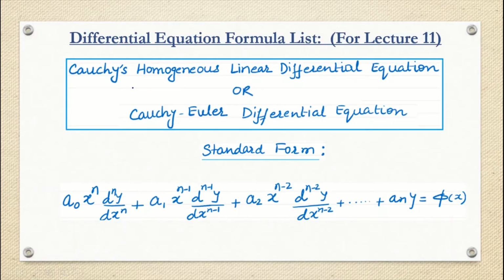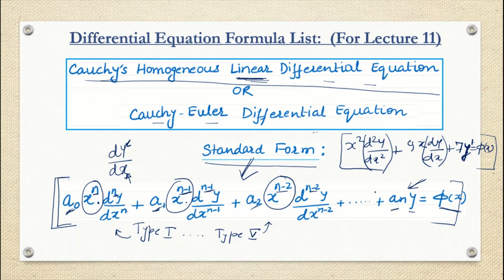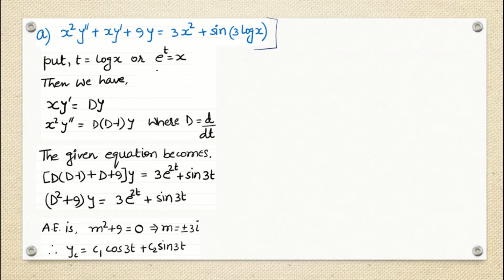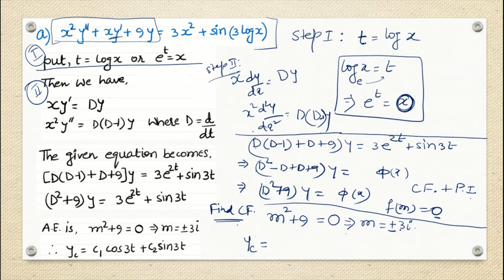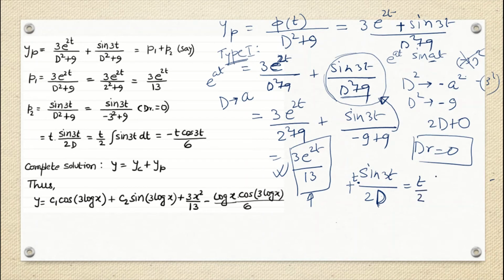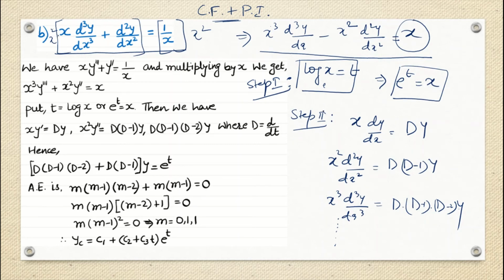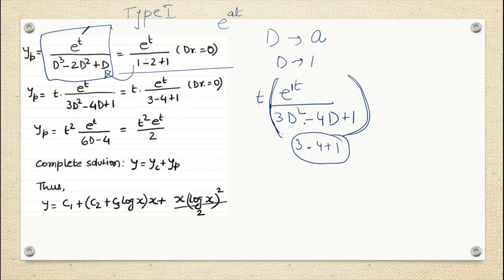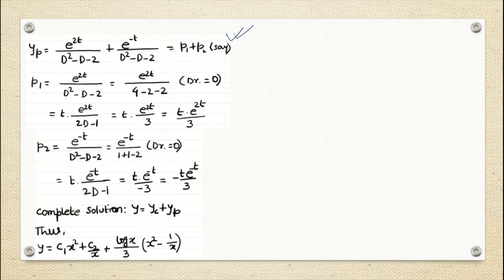Differential Equation – Homogeneous Cauchy-Euler Linear Equation with Examples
Differential Equation – Homogeneous Cauchy-Euler Linear Equation
with Examples

In this Lecture, we with understand method of Homogeneous Cauchy-Euler Linear Differential Equation with Examples